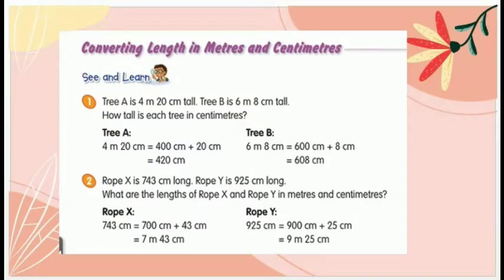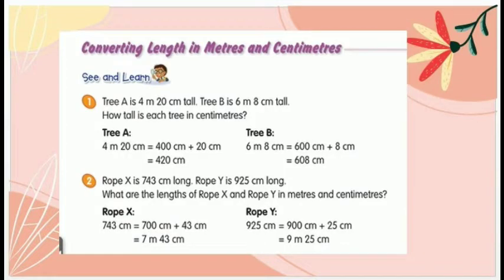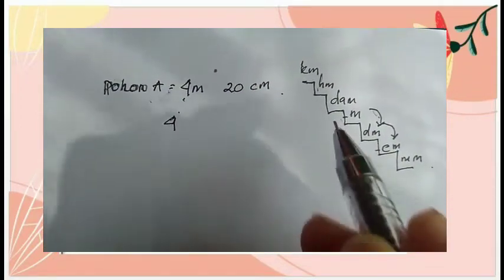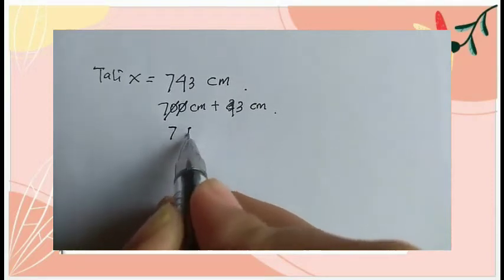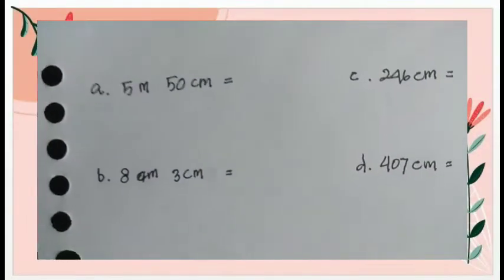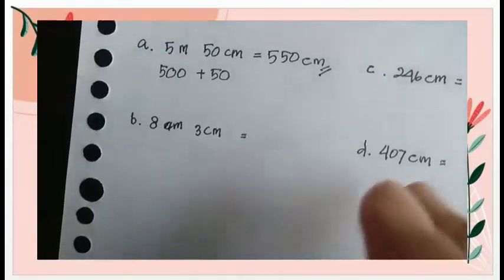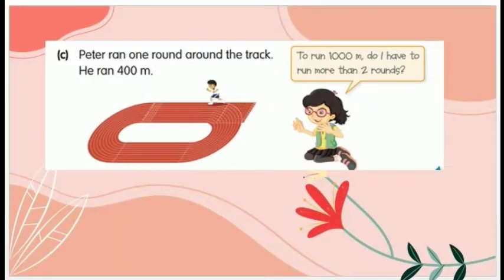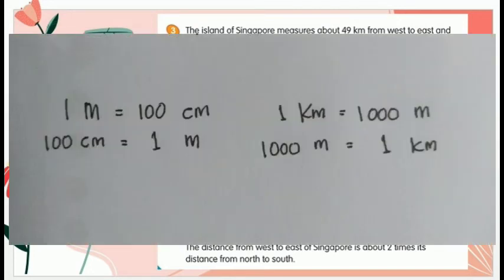Kelas 3 - Math - Measuring Length (Senin 09 November 2020)